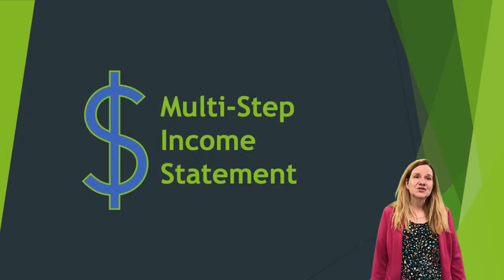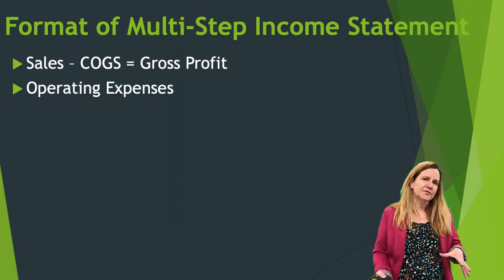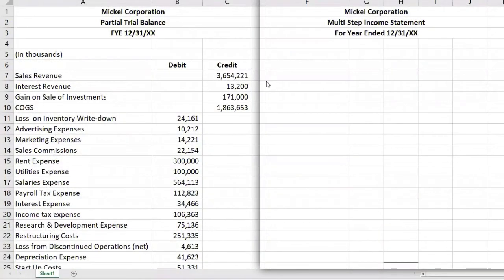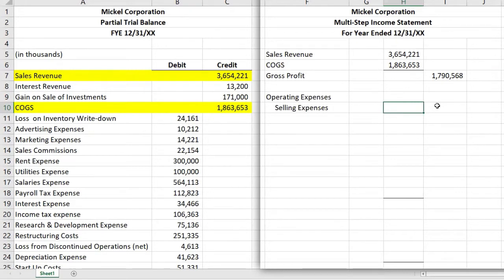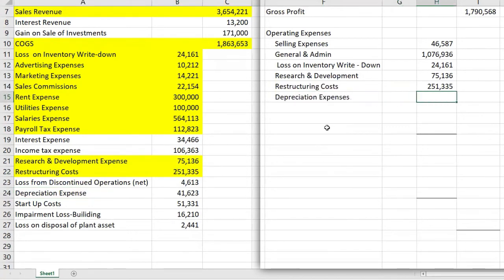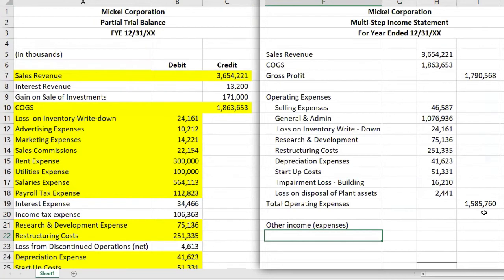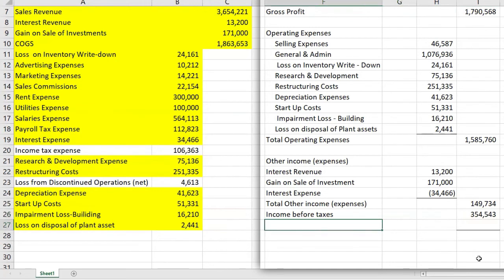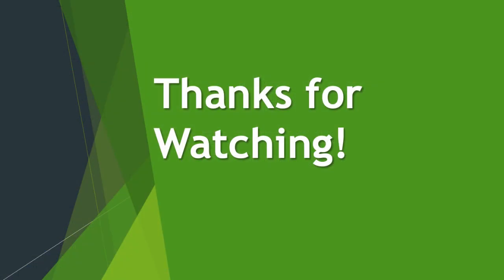Multi-step Income Statement [Professor Barbara Gonzalez]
Explanation, and example, of a multi-step income statement.  Click here to view the notes that accompany this video